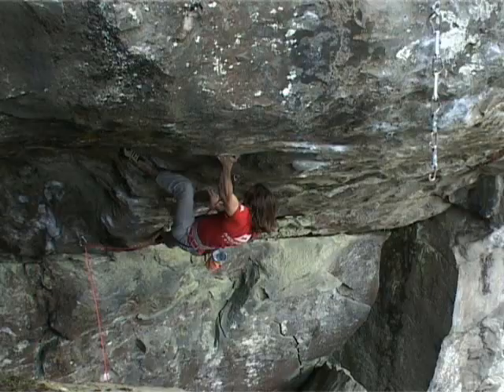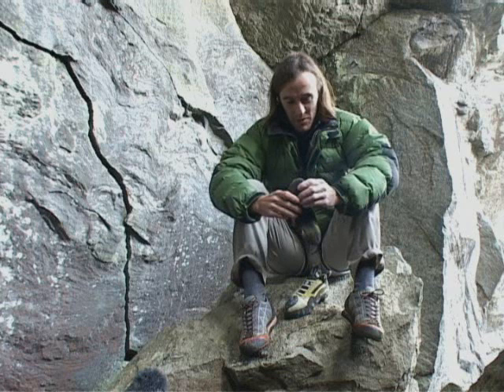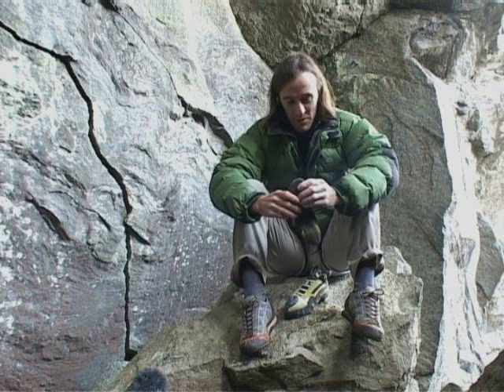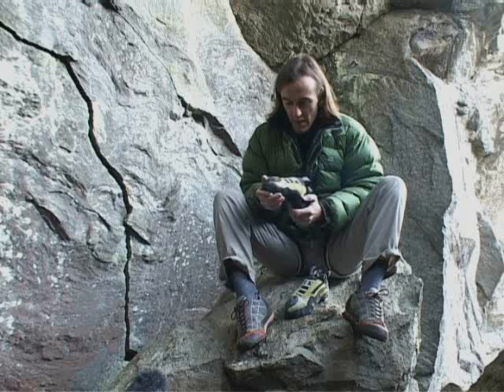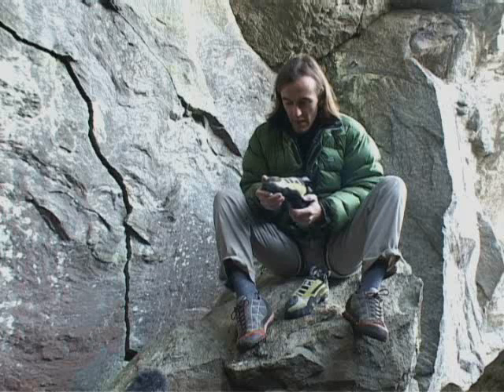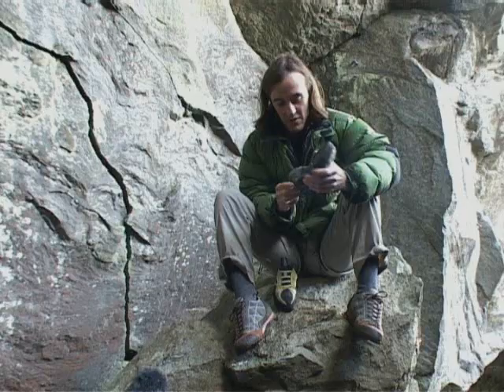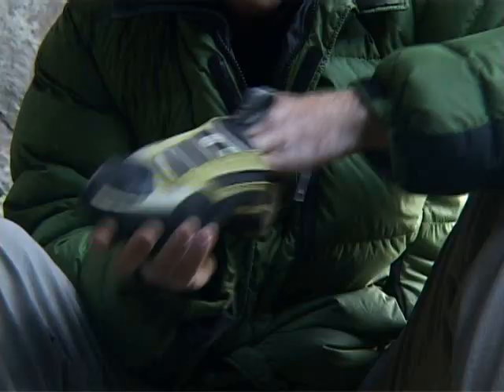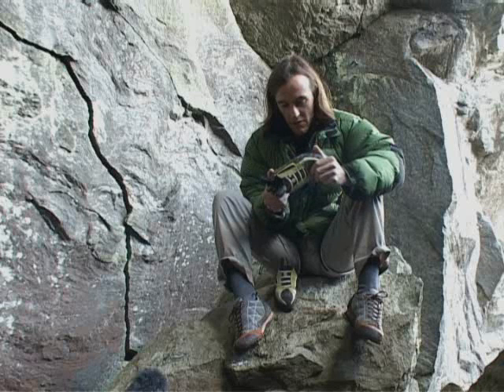Bodyswerve 8c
Dave Macleod on one of the proper hard Anvil roof routes.